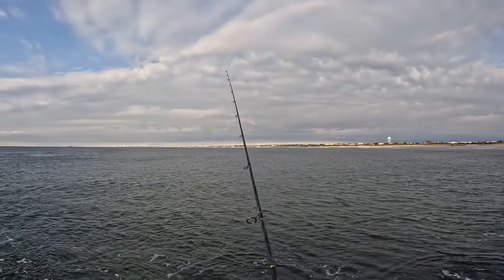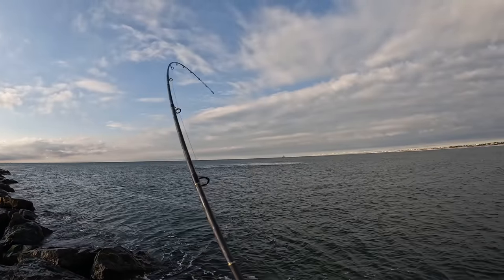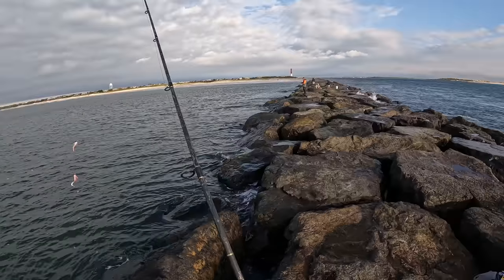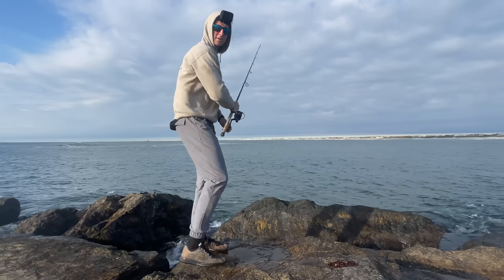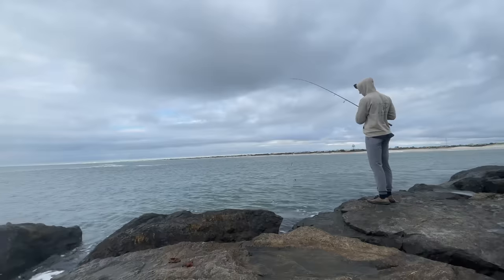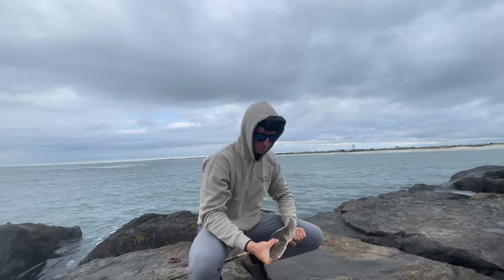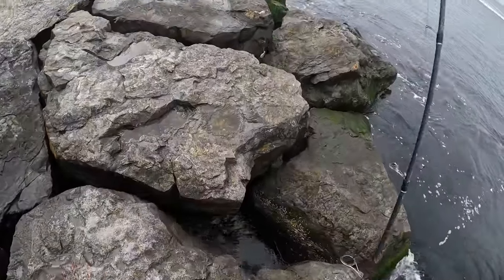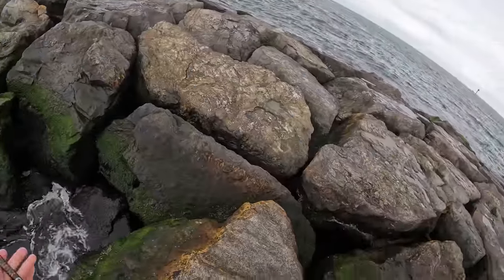They were CHEWING off the Jetty!!! Early Season Limit!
For opening week fluke I ventured to a surfside jetty in pursuit of finding a hot land-based summer flounder aka fluke bite. They were indeed chewing and I found a fun bite picking through shorts catching and releasing a limit.
Buy my sunglasses!

Buy my backpack!

Tackle in Vid
Gulp! 5” grubs
5/0 baitholder hooks
30lb fluorocarbon

Camera Gear-

GoPro Hero 10 Black
GoPro Hero 8 Black
GoPro Head Strap
GoPro Wind Filter
GoPro Media Mod

Reels

*great freshwater reel*
Penn Slammer 3 (4500)
*extremely durable tank of a saltwater reel*
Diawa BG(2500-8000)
*great all-around reel, (I have 3 of these)*
Penn Battle 3 (3000)
*economic inshore reel*
Penn Spinfisher Baitrunner (4500)
*great choice for bait fishing*
Van Staal VR 150
*my favorite bulletproof surfcasting reel*

Rods

Daiwa Spinmatic (5’6”)
*perfect choice for ultralight fishing*
St. Croix Premiere Spinning (7’6”ML)
*fantastic light tackle rod for any application*
Star Stellar Lite (7’6” MH)
Tsunami Airwave Elite( 8’8” and 11’)
*solid surf rod for surfcasting*
Tsunami Slow Pitch Jigging Rod (7’6” XH)
*great heavy-duty bridge or boat spinning rod*
Tsunami Slow Pitch Jigging Rod (7’)
*lighter slow pitch jigging choice*
Tica Dolphin Surf 8’)
*solid choice for bait fishing*
Tica Dolphin Surf (11’)
*great choice for heavy-duty surfcasting*
Penn Rampage (6’4”)
*extra heavy choice for big fish*
Okuma Longitude (12’)
*great for slinging bait from the beach*

Misc